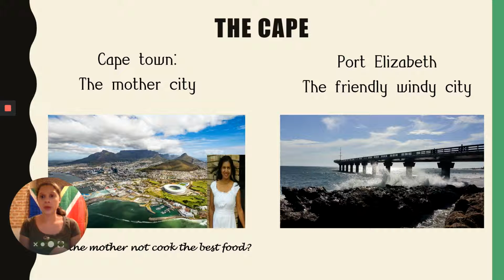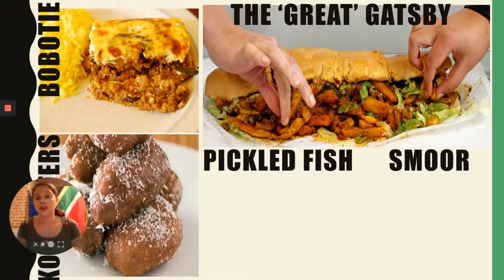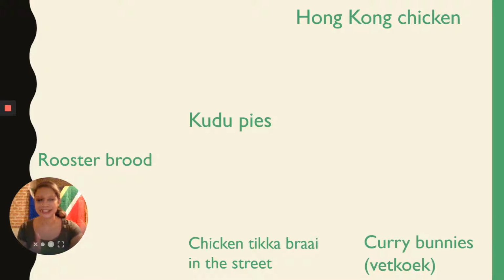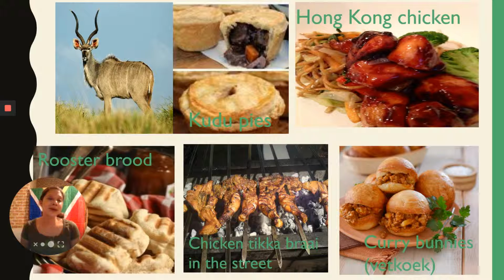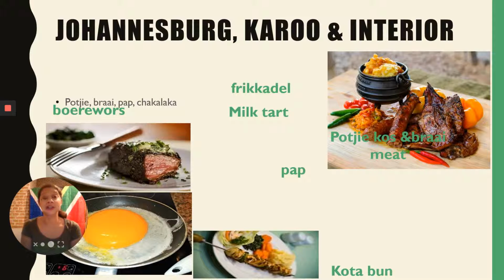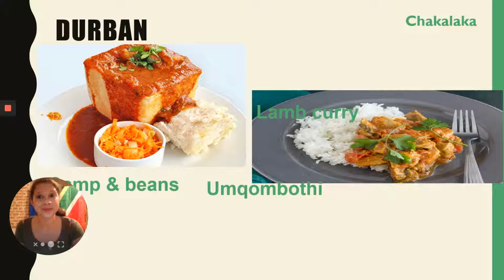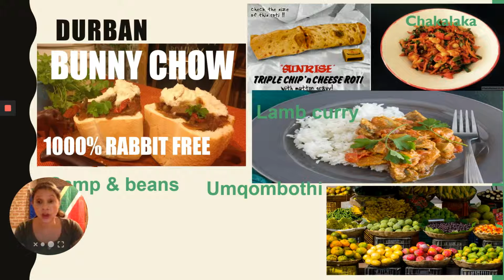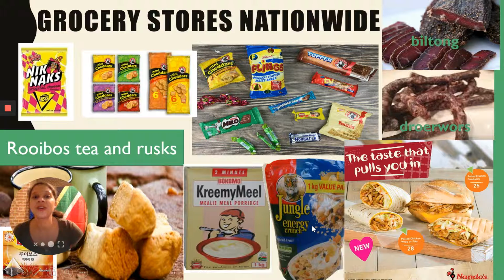south african food tour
A video dedicated to those who would like to know more about South African cuisine, what it is, which cultures influenced it, and which regions to eat it in. This video is also dedicated to those South Africans abroad, missing home food and wanting to put together a list of things to eat when they get back home.
I'm so sorry that you can't hear the music that I mention in the beginning of the video. But the video content is all there, and thats what matters. :-) Let me know your favorite South African food in the comments below.